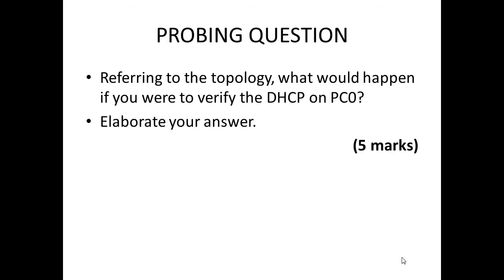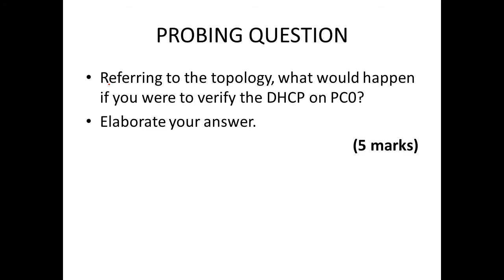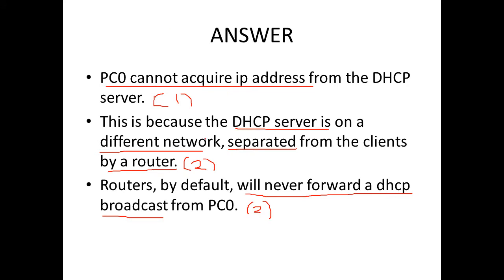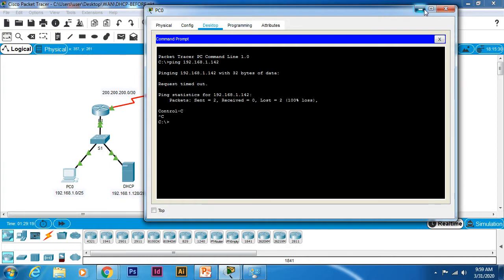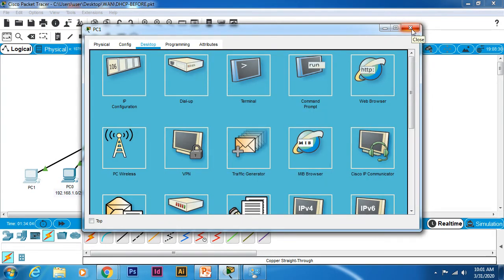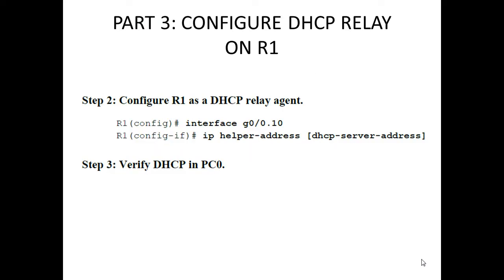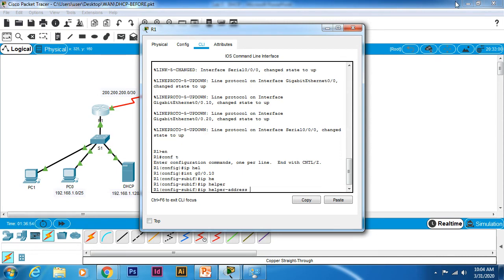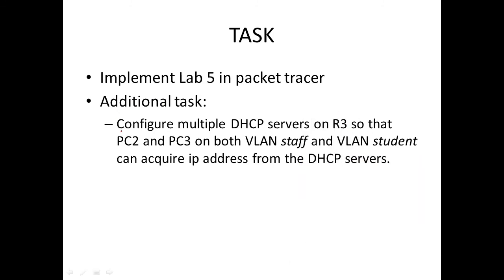Lab 5: Configuring Cisco Router as DHCP Relay Agent